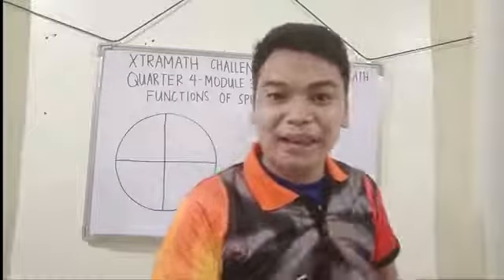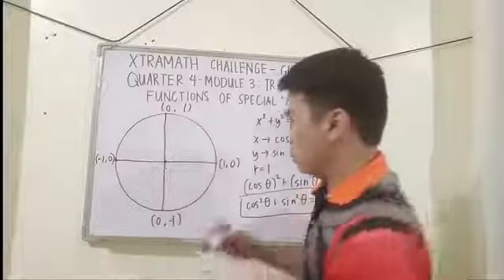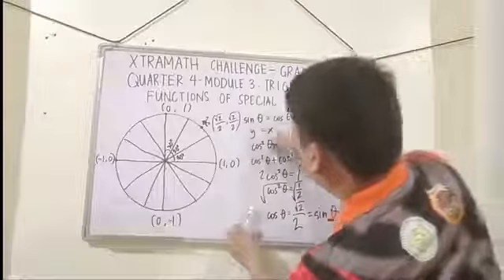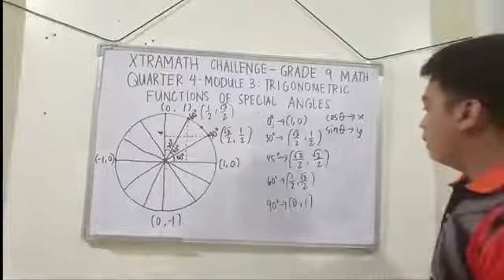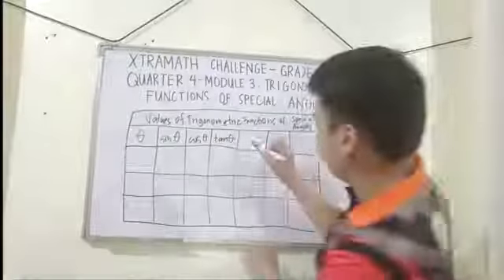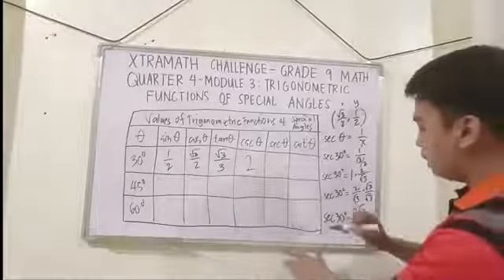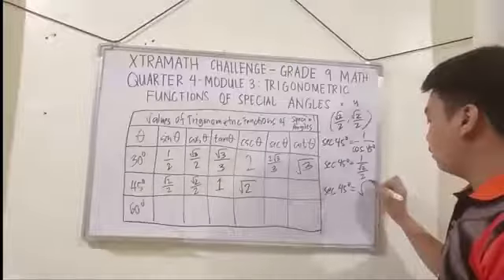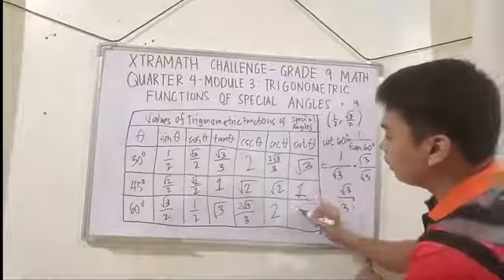Grade 9 Math, Quarter 4 Module 3: Trigonometric Functions of Special Angles